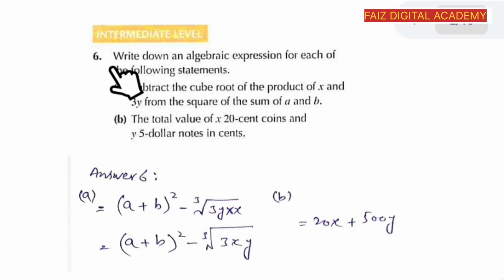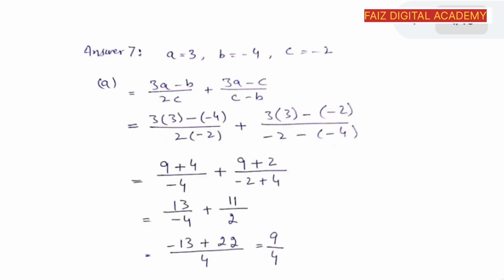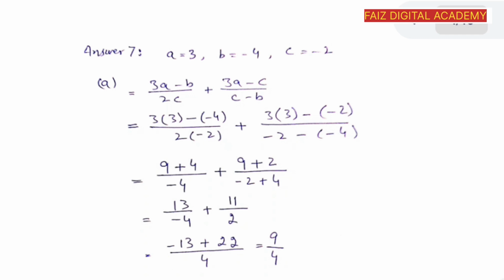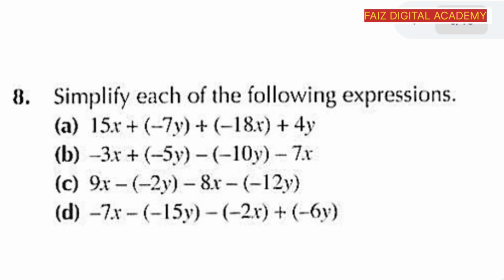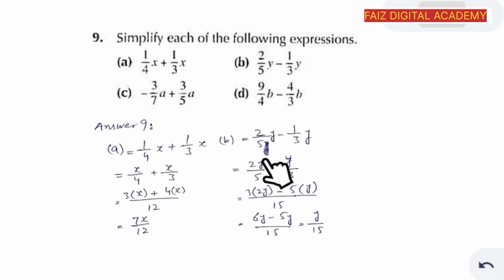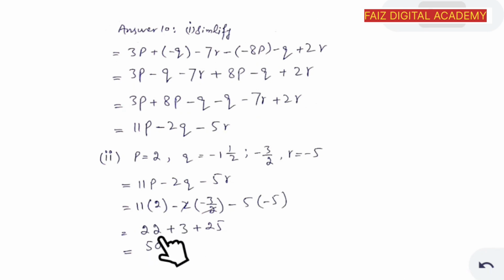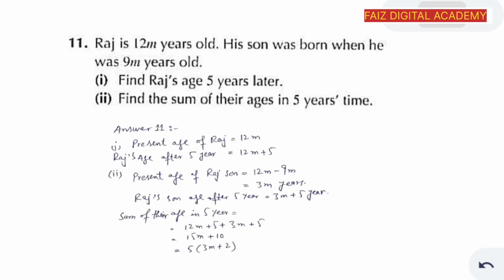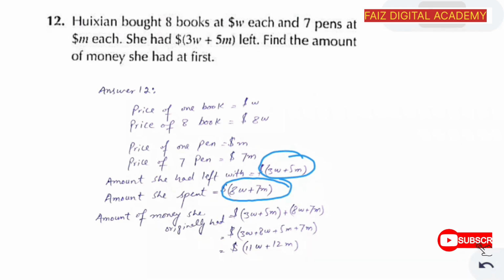D1 Mathematics (O-Level) || Chapter 4 || Exercise 4A Intermediate level Q#6-12 || Basic Algebra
This is a tutorial video, part of our D1 Mathematics series for oxford O-level students. It teaches all the question of Exercise 4A Intermediate level Q#6-12 involving the concept of Basic Algebra